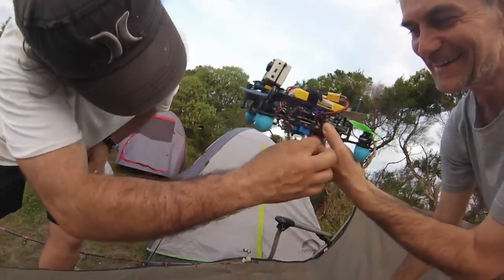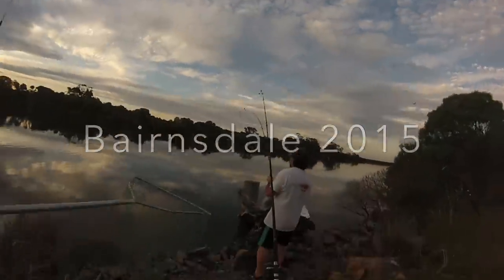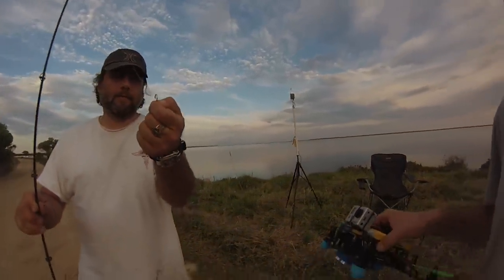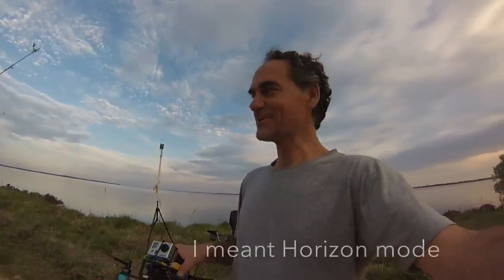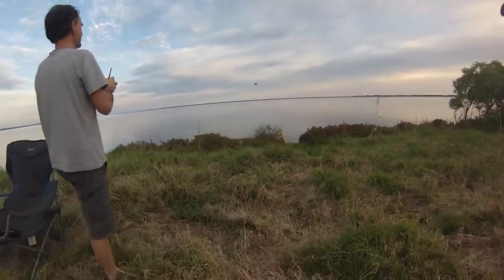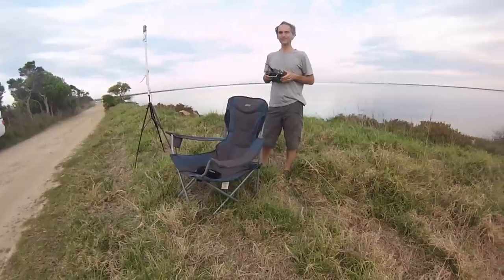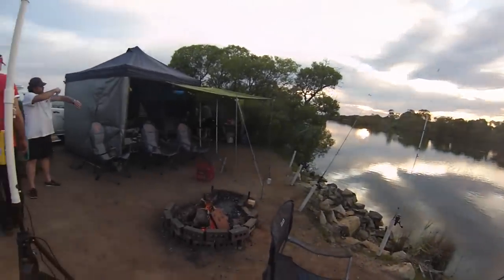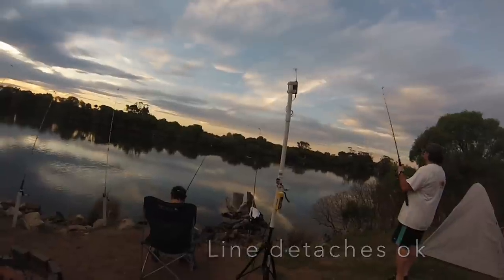Using your drone for Fishing can go terribly wrong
Warning there is some swearing so please make sure the little ones aren't listening.
Back to Bairnsdale for our regular fishing trip with the boys and I was set a challenge to fly out the fishing line and drop it further than they can normally cast with the rod. So I decided to take my Glitch 240 (now Avada) along and fit it with a servo to do the drop, I also added a sonar device for some extra safety but for some reason I chose not to use it on the ill fated flight.
I would like some feedback on what you may think went wrong but I found that far from shore looking at a glassy mirror surface made it difficult to judge height..  I just don't know ? Anyway always remember rule #1 don't fly over water.